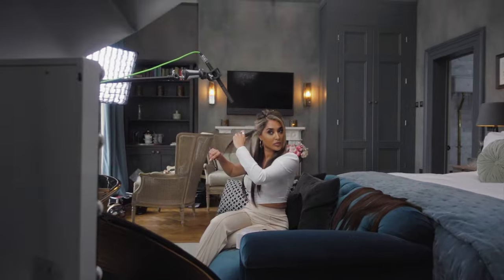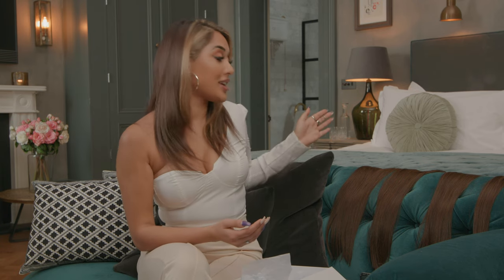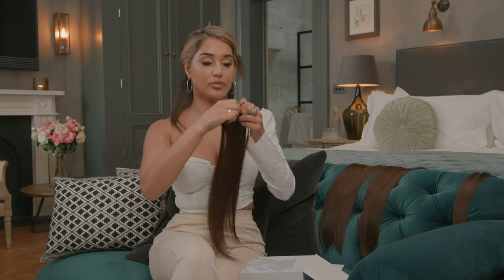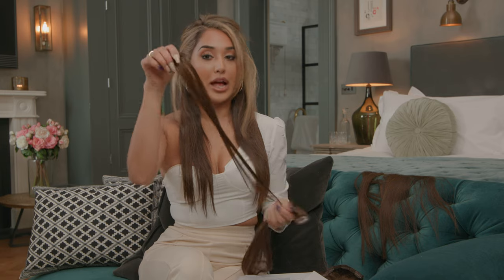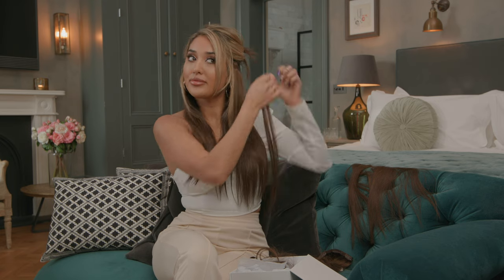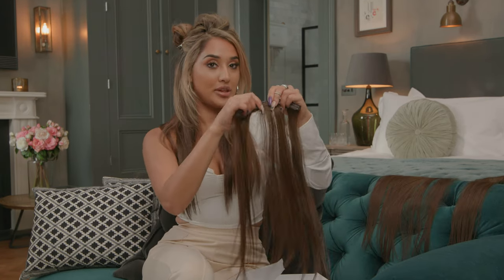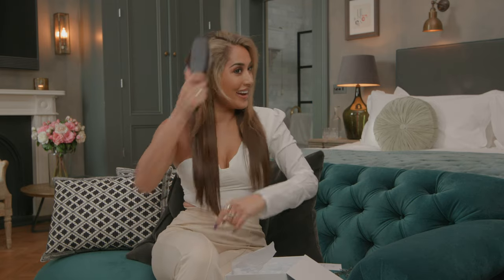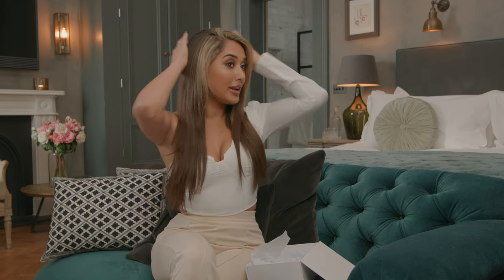How To Apply Clip-In Hair Extensions With Zahida Allen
Brand ambassador Zahida Allen shows how to apply Loxbox luxury clip-in hair extensions with this quick and easy hair tutorial.

Zahida wears 18” colour 2 (Chocolate) adding instant length, volume and changing her hair colour creating a gorgeous on-trend two tone hair style with an amazing blend.